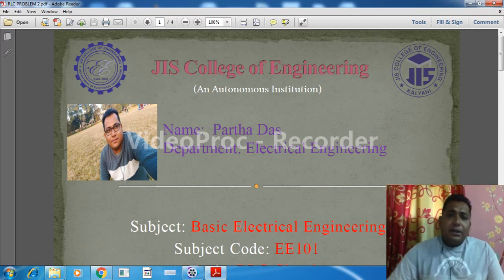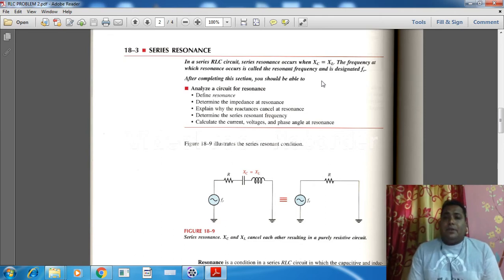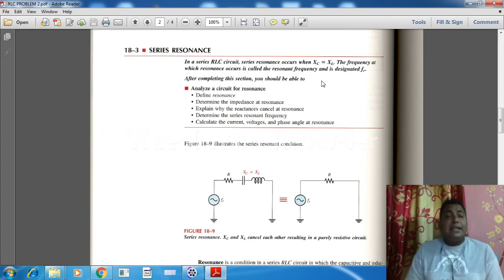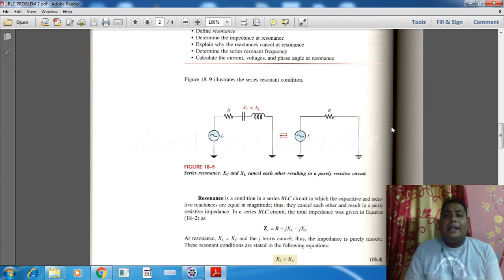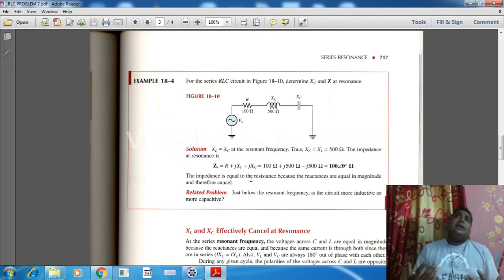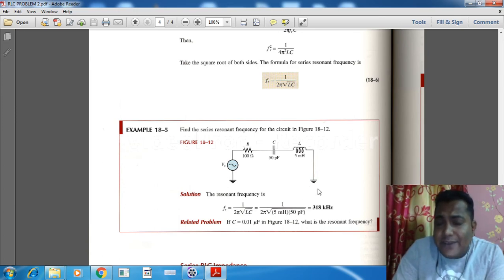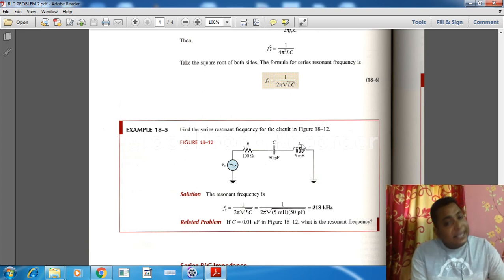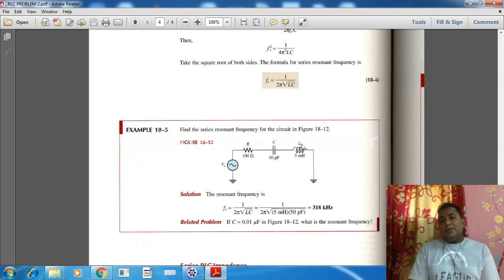PROBLEMS ON RLC RESONANCE CIRCUIT